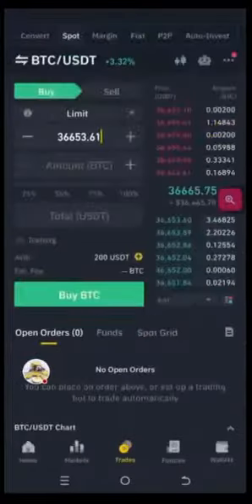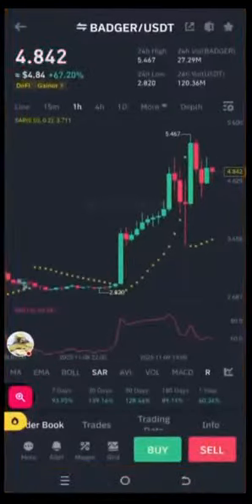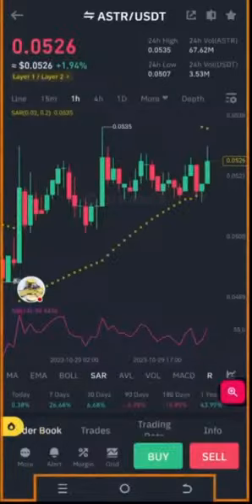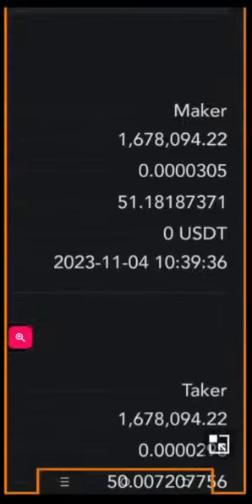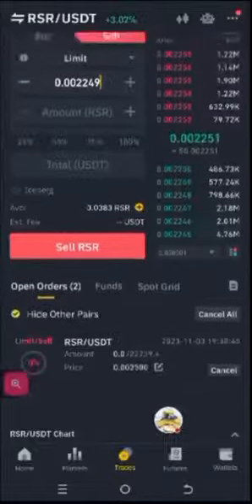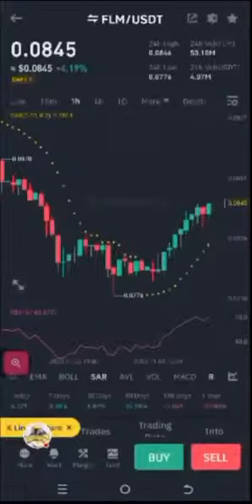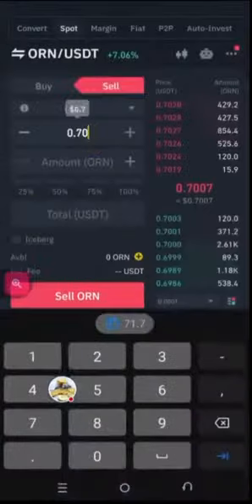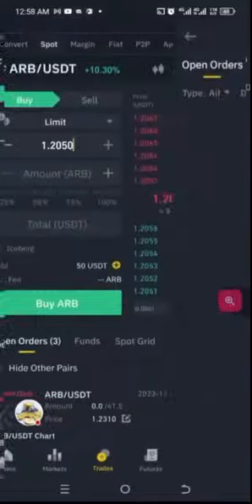😍 Profitable Spot Trading Arbitrage Live Trade Tutorials